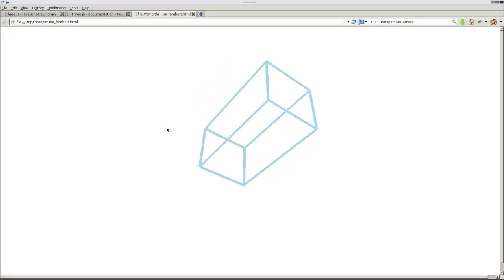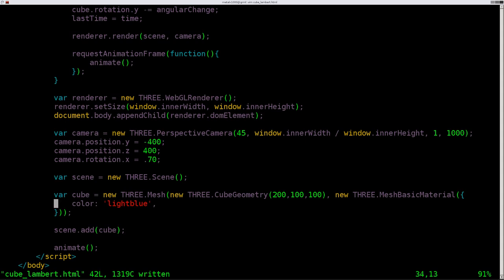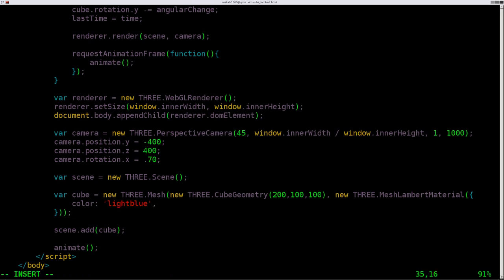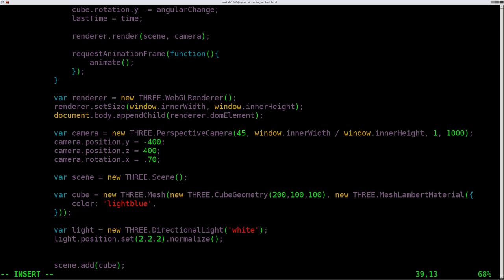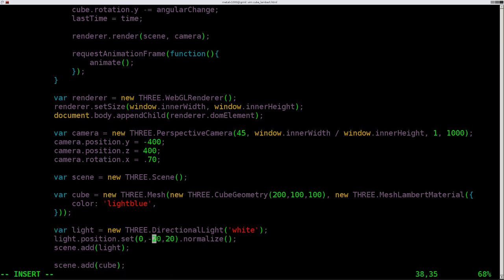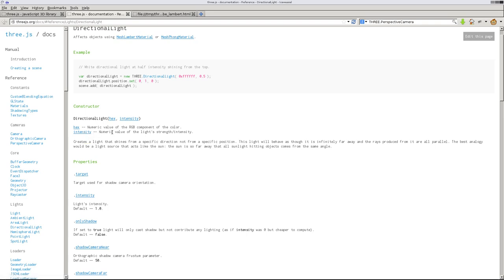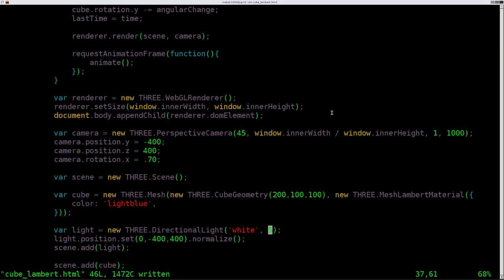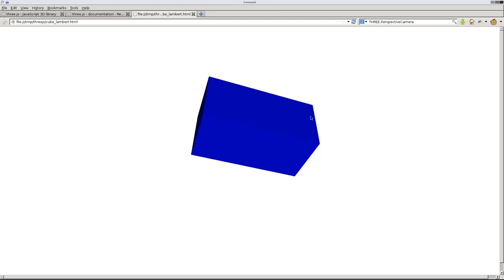Lambert Material with Shading and Lighting HTML5 3D Using Threejs Linux Tutorial